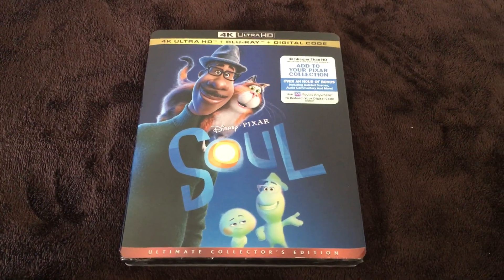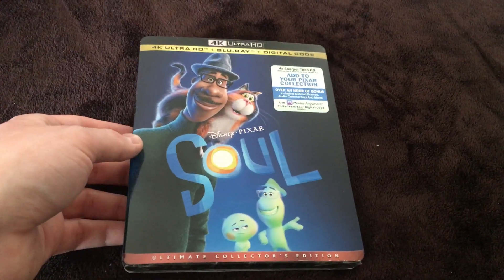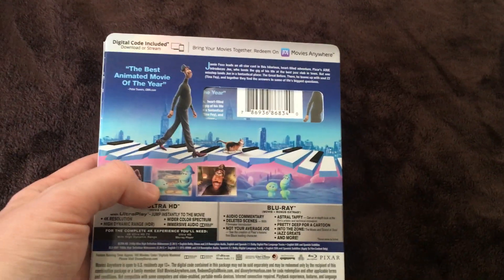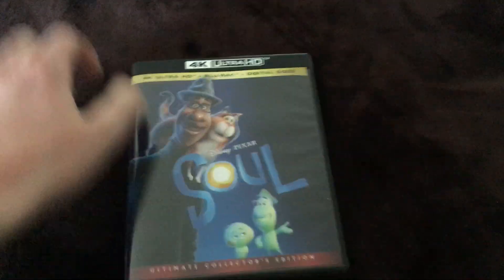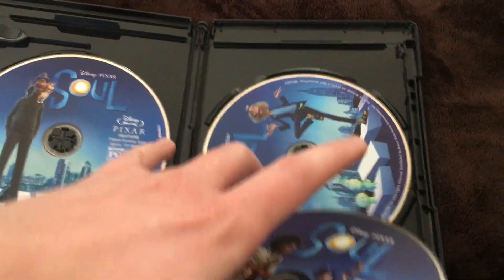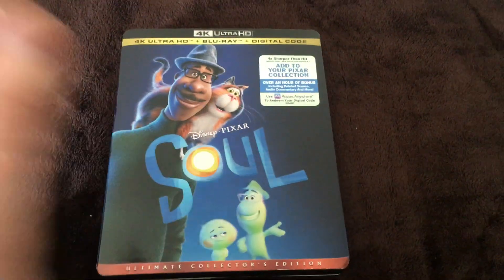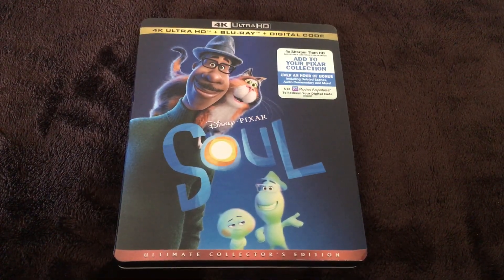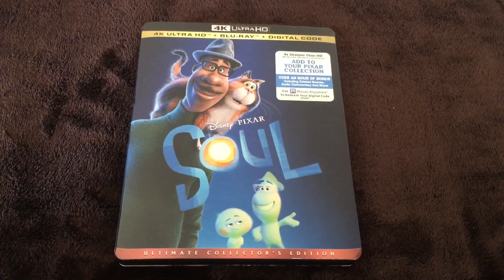Disney & Pixar’s Soul 4K Ultra HD Unboxing